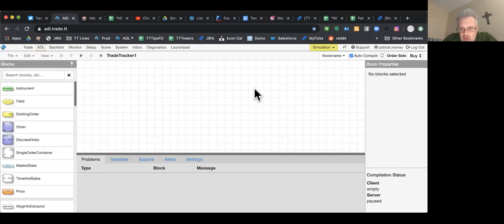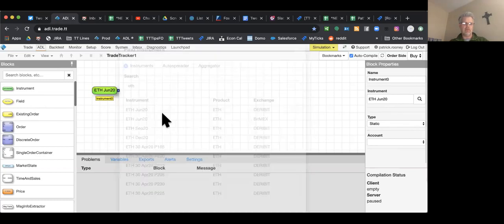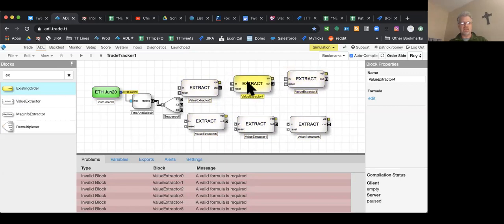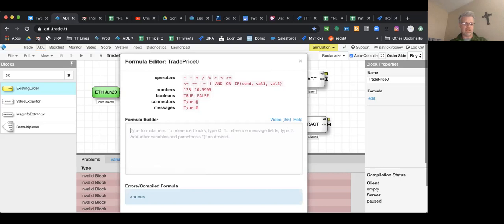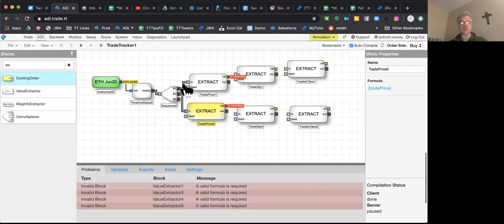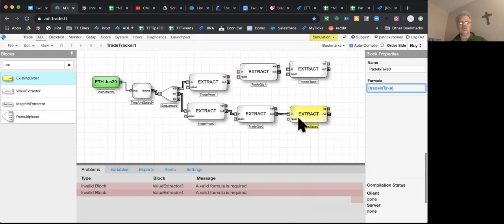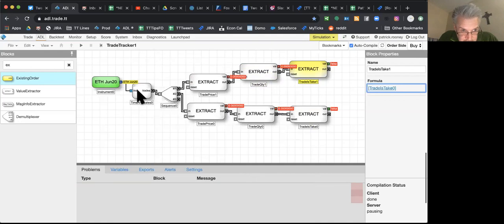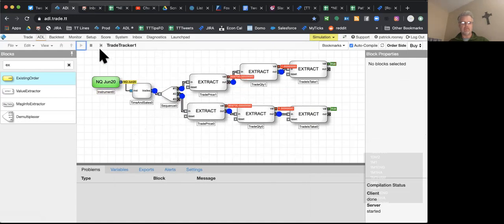Trading Futures & Bitcoin - Trade Tracker Algo Tool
This is a simple tool I use to keep track of the two most recent trades. This can be "daisy-chained" to extract more of a series but for this video, I'm only collecting information on the two most recent trades.

You'll learn about the value of the Sequence block for recording and pushing data in the proper order. You'll also learn about referencing other blocks and pulling data from them.

I'm using the TT platform from Trading Technologies.